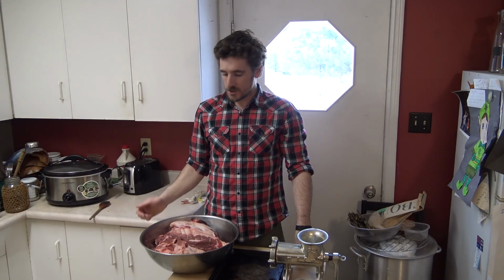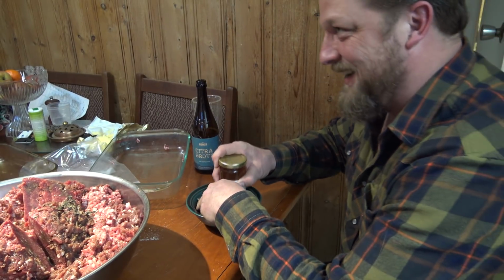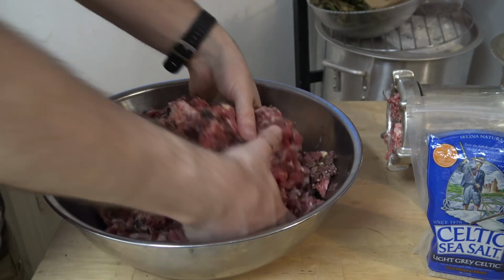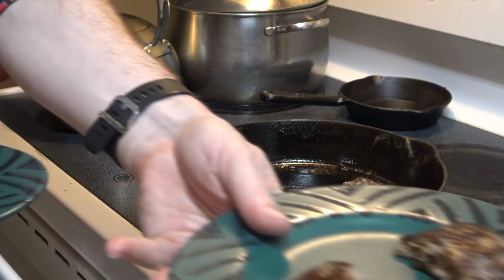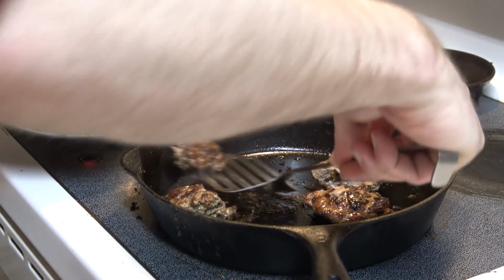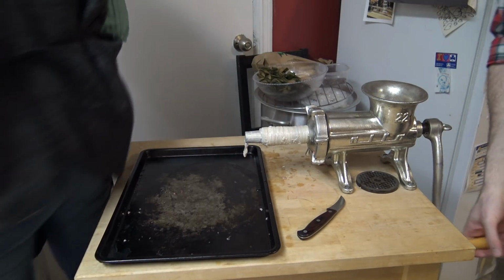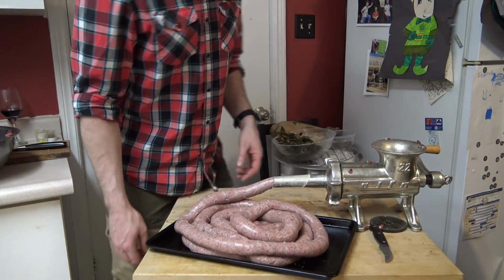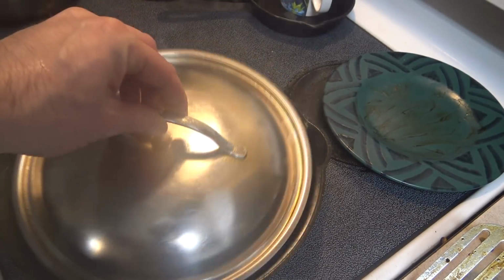Making Venison Pork Sausage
Making venison sausage is a yearly ritual with my friends.  This year we mixed up two recipes using some ground venison fawn and some ground pork.  It's a bit laborious with hand cutting, hand grinding, and packaging but this is one of my favourite ways to hang out with friends.

The first recipe is a blend of black chantarelle mushrooms, local honey, garlic, and salt.
The second recipe contains fennel seeds, Jamaican jerk spice, and pepper flakes.